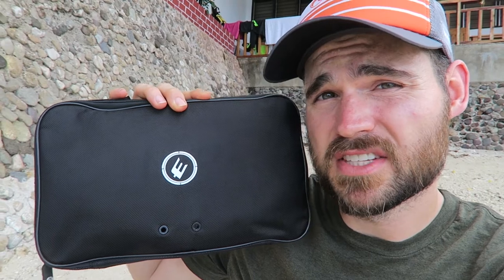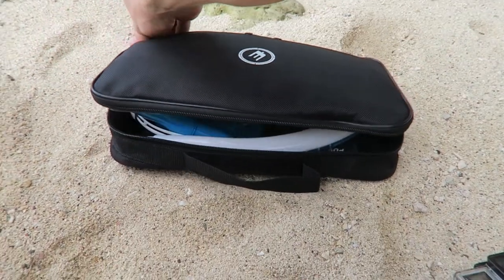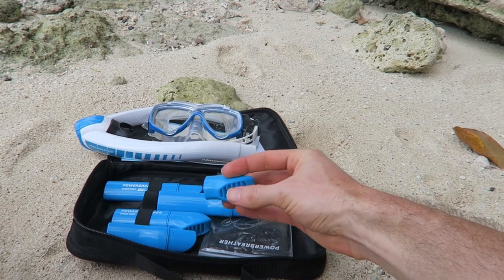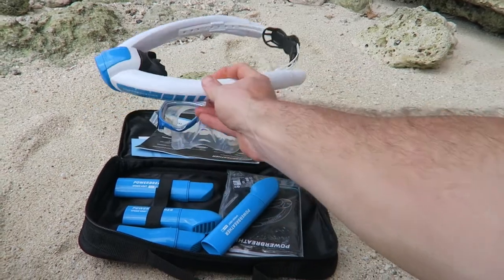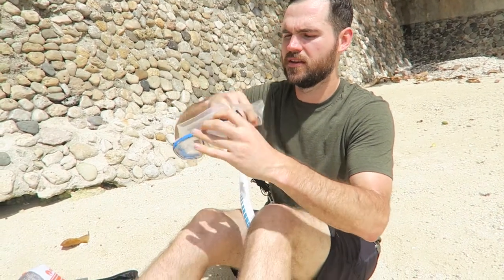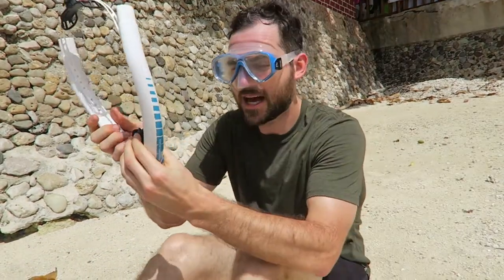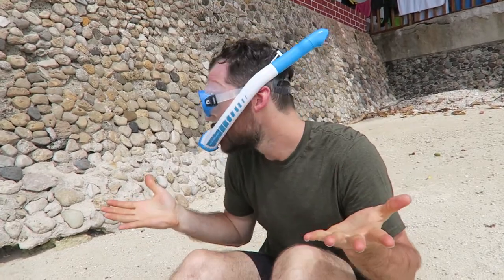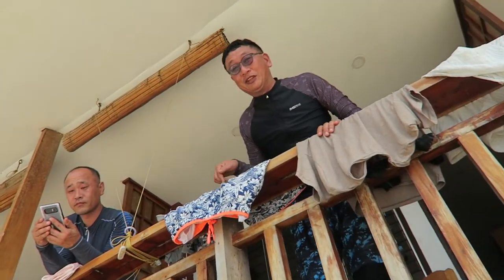Testing the Ameo Powerbreather Beach Edition - REVIEW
Here's how to use the Ameo Powerbreather Wave Edition if you have never snorkelled before. I do a full review of the Ameo Powerbreather in Moalboal, Cebu, Philippines.  I then show you how to fully assemble the mask and equip it. Finally it's time to get in the water and test out the Ameo Powerbreather snorkel! What a lovely experience this was here in Moalboal, Cebu, Philippines.  Finally, I give my thoughts on my experience with the Ameo Powerbreather.

Want to support me farther?  THANK YOU